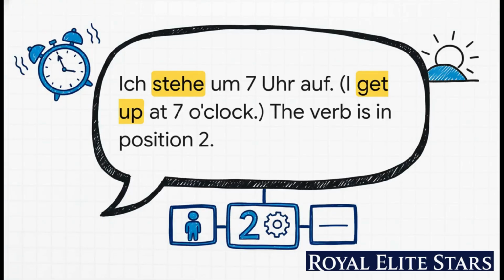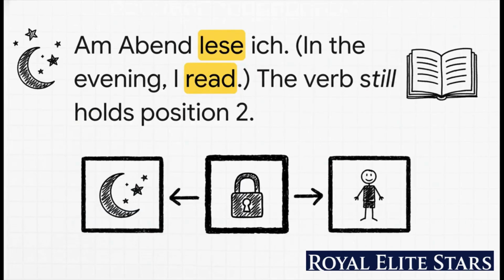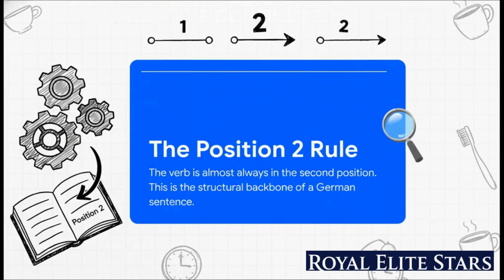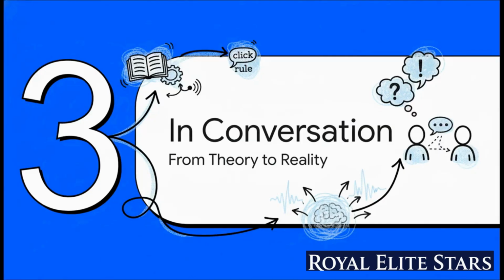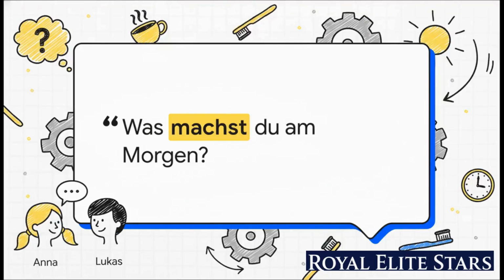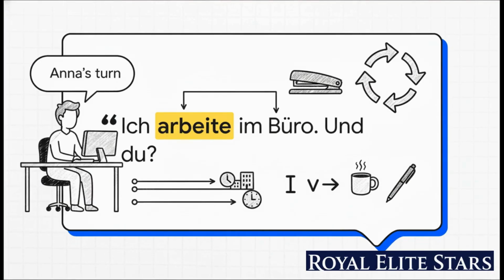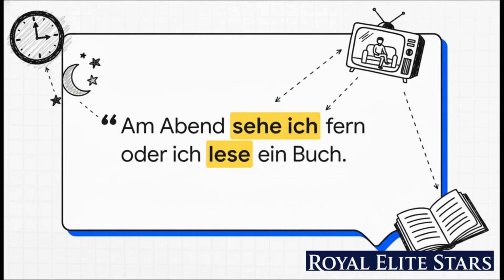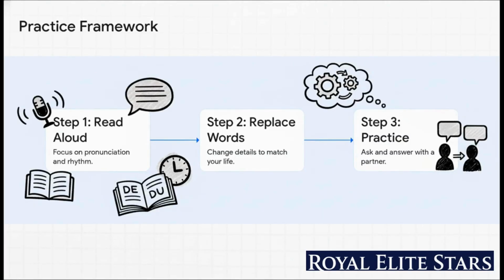🇩🇪 Lesson 22 (A1): Talking About Your Daily Routine | Learn German with Confidence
Fluency doesn’t begin with complex grammar.
It begins with your daily life.
In this lesson, you will learn how to talk about your daily routine in German (Tagesablauf)—from waking up in the morning to ending your day with confidence.
This is not just vocabulary.
This is structured thinking in German.

How to describe your daily routine in German
Key A1 verbs: aufstehen, arbeiten, lernen, schlafen
How to use time expressions (um 7 Uhr, am Morgen, am Abend)
The German sentence structure (verb in position 2)
A real-life dialogue for everyday conversation

When you can describe your life in German,
you move from memorizing → to communicating.
This is where:
Confidence begins
Conversations become natural
Language becomes part of your identity

Learning Deutsch with Royal Ambassador Adjunct-Professor (Dr.) Rauna Shipena, DM is a premium, globally positioned German learning experience designed for:
Beginners (A1 level)
Professionals
Thinkers and leaders who value structured learning
This is not just a course.
It is a language transformation system.

Practice daily:
Speak your routine out loud
Write 3–5 sentences about your day
Repeat consistently

Fluency is built through daily structured repetition

New lessons designed with:
Clarity
Structure
Global standard delivery